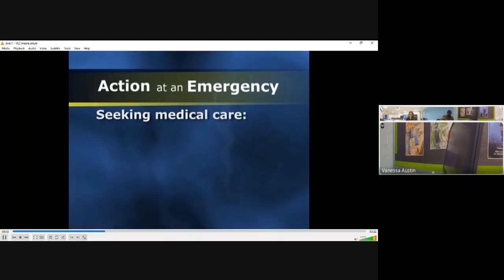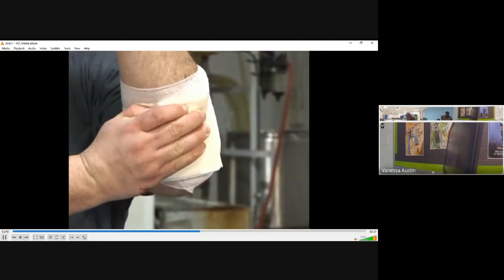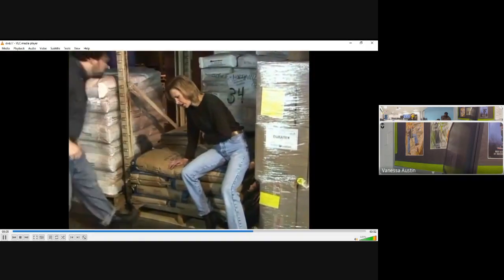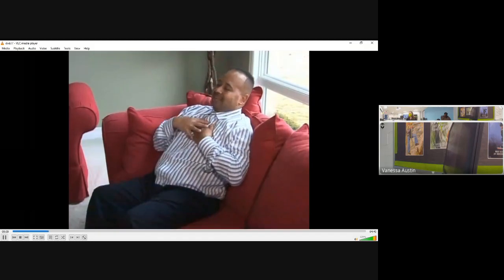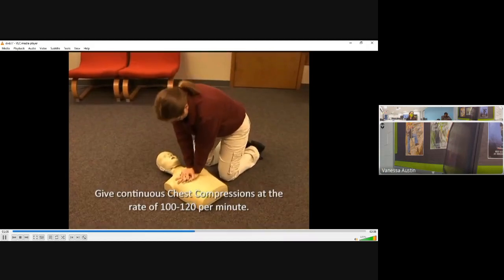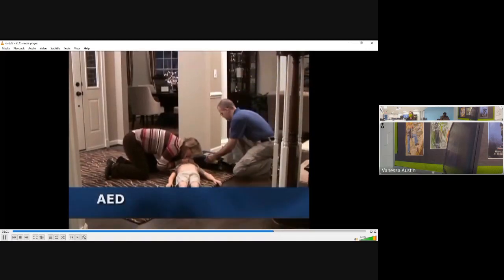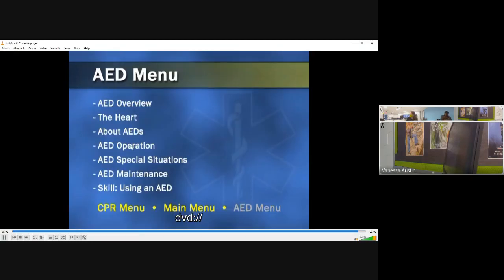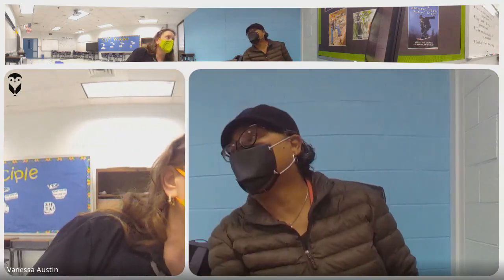SMS CPR Training 2021